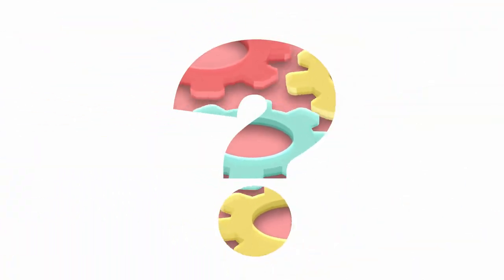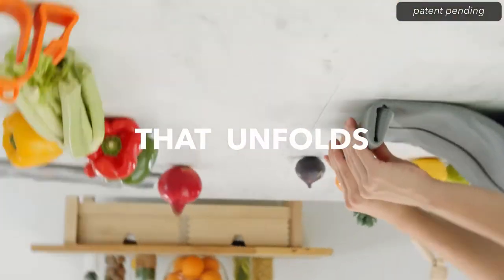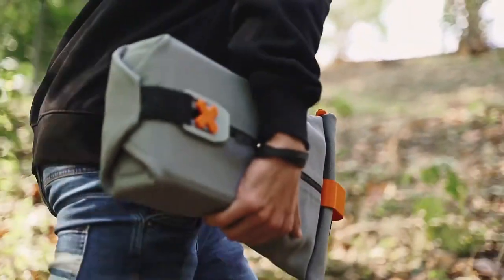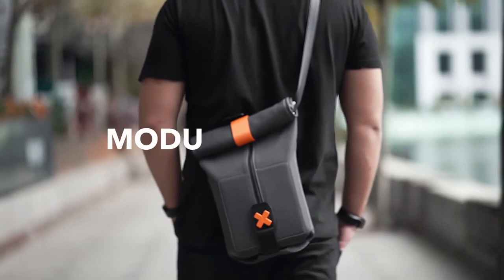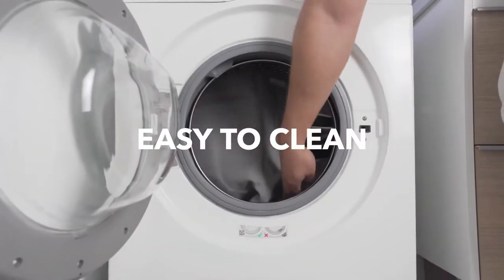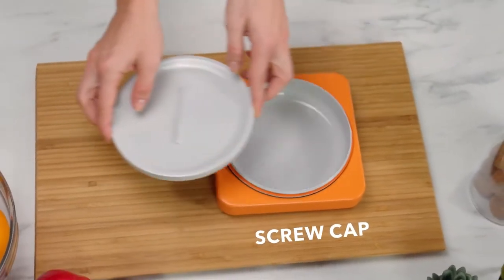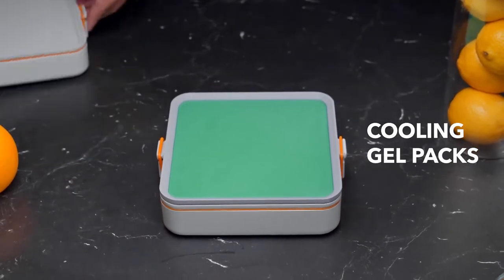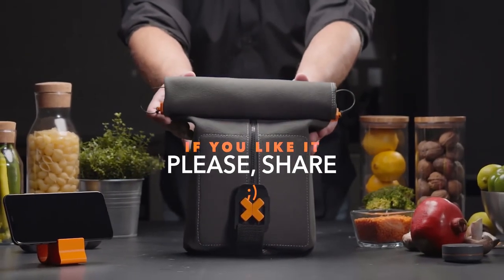FoldEat Kickstarter NewTech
Listen ad-free with YouTube Premium
Song
Cherry with Oohs  Ahhs - Instrumental (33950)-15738
Artist
Chair Model
Album
II
AdRev for a 3rd Party (on behalf of Music Bed (Music Bed)); BMI - Broadcast Music Inc., and 6 Music Rights Societies